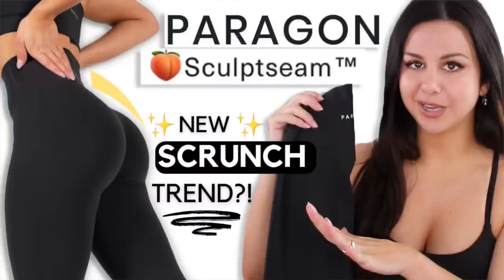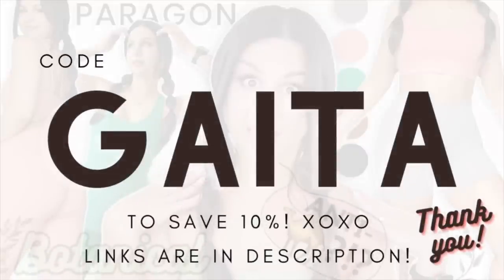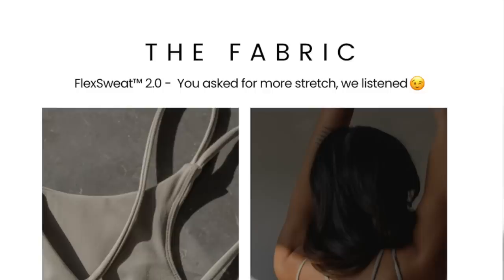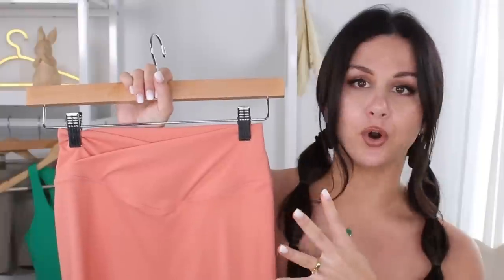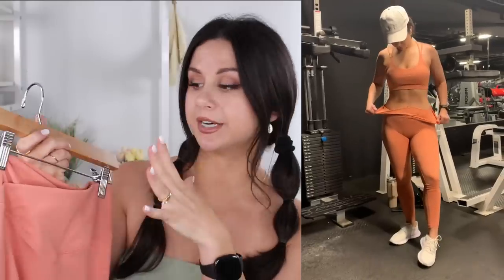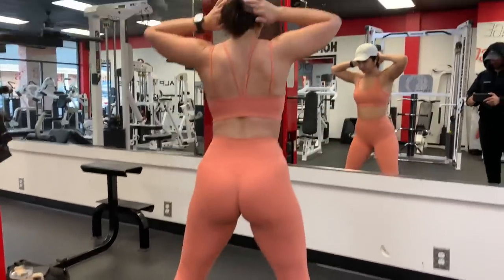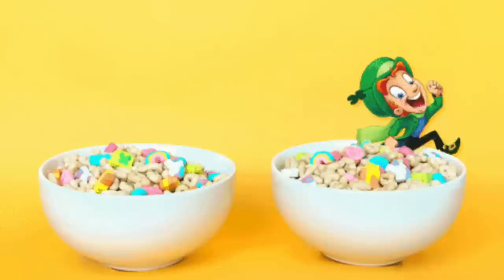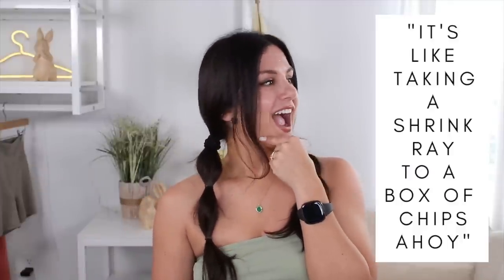I'VE BEEN SLEEPING ON THIS ACTIVEWEAR BRAND... NEW PARAGON BOTANICAL TRY ON HAUL REVIEW!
Hi Loves, welcome back to the channel! Today, we're looking at the soon to be released Paragon Fitwear Botanical Collection!! This is a gorgeous color palate of Spring activewear, but how does the quality hold up? I'll be sharing with you everything from fit, functionality, sizing, material, sheerness, quality, aesthetic, and more!!!

Chapters-
Intro - 0:00 -1:36
FlexSweat 2.0 - 1:36 - 2:33
New Colors- 2:33 - 2:47
New Botanical Pieces Overview- 2:47 - 3:23
Leggings Review- 3:23 - 8:37
Sports Bra Review- 8:37 - 10:18
Shorts Review- 10:18 - 12:33
Bodysuit Review-  12:33 - 16:17
Outro- 16:17 - 17:14
♡ MY MEASUREMENTS ♡

Weight: Approx. 130 lbs (59 kg)

Bra: 34 B

Bust: 31" (78.74 cm)

Underbust: 27" (68.5 cm)

Waist: 25" (63.5 cm)

Hips: 39" (99 cm)

Thigh: 21" (53 cm)

Inseam: 25" (63.5 cm)